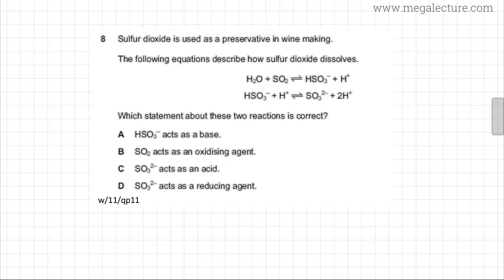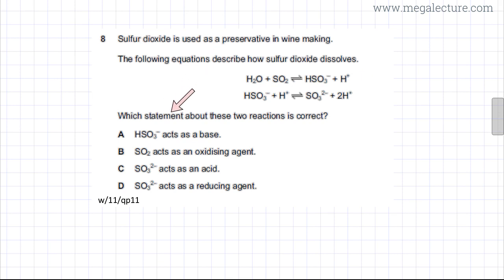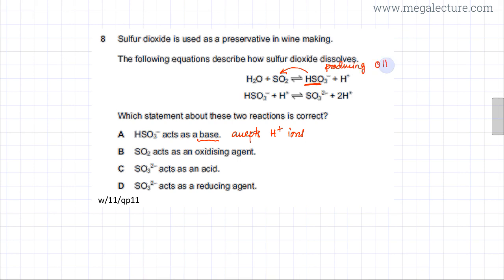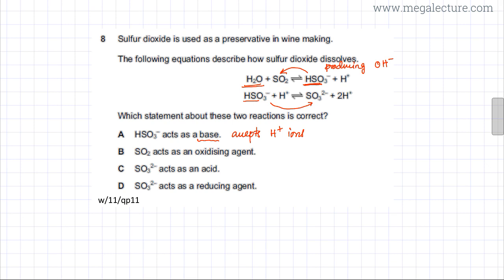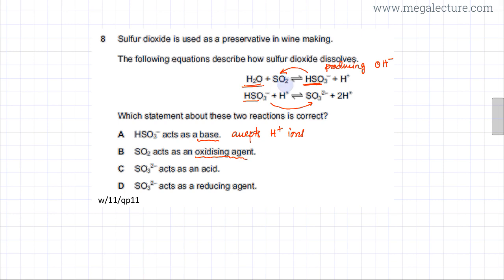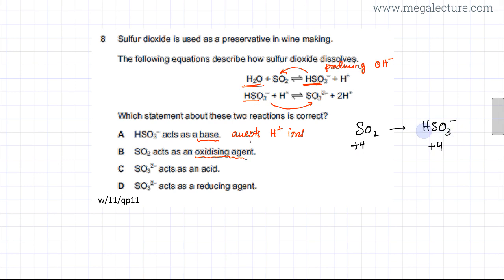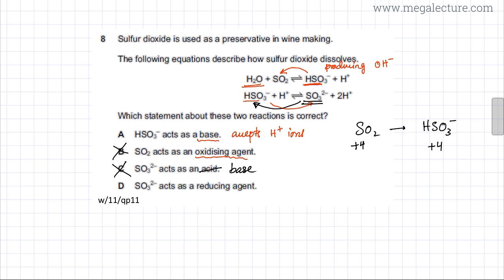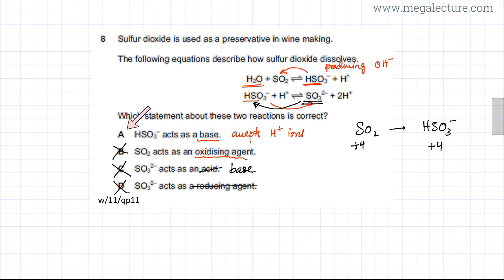8 - 9701_w11_qp_11 : Bronsted-Lowry Acid-Base Theory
Sulfur dioxide is used as a preservative in wine making.
The following equations describe how sulfur dioxide dissolves.

                 H2O   +   SO2   ⇌    HSO3–   +   H+
                 HSO3–   +   H+  ⇌   SO32–   +   2H+

Which statement about these two reactions is correct?
A HSO3– acts as a base.

B SO2 acts as an oxidising agent.

C SO3 2– acts as an acid.

D SO3 2– acts as a reducing agent.